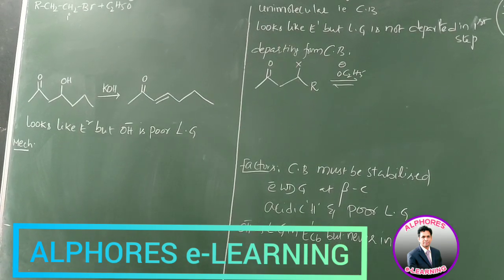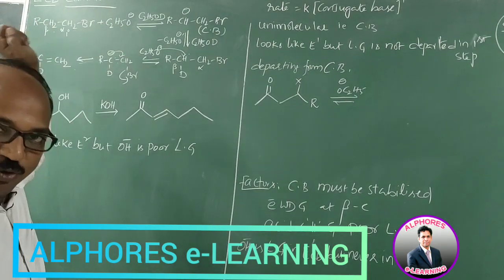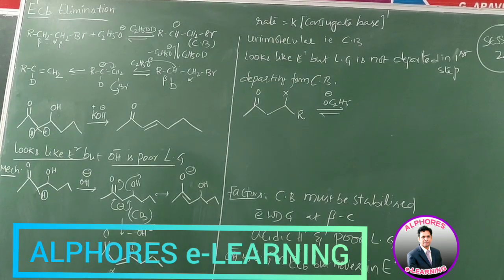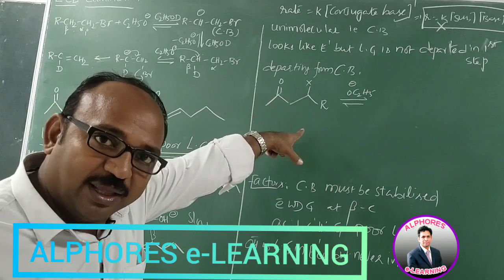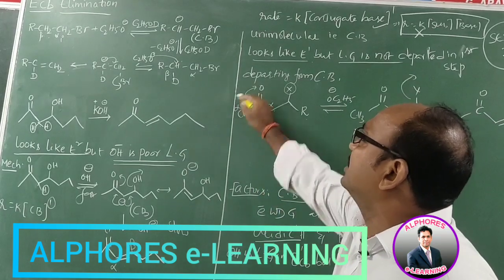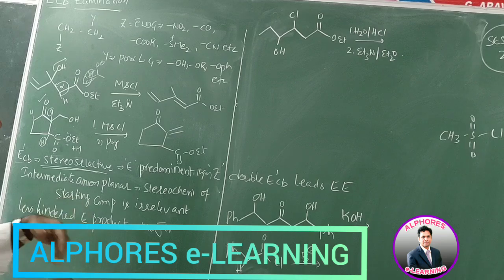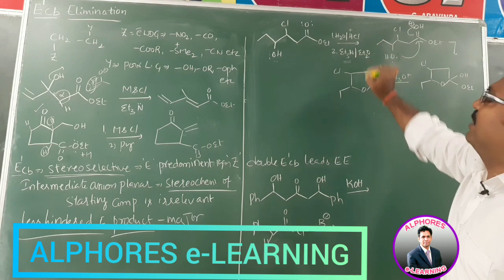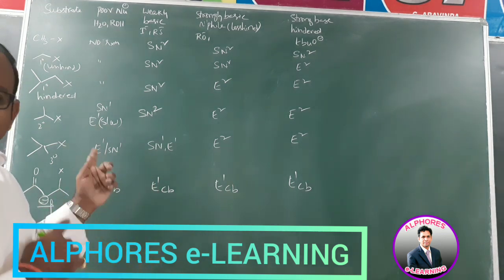IIT | CHEMISTRY | SESSION 24 | ALKYL HALIDES| UPCOMING SENIORS | 14.05.2020